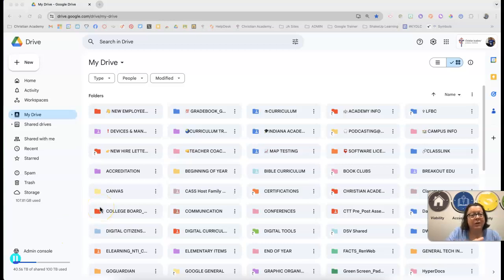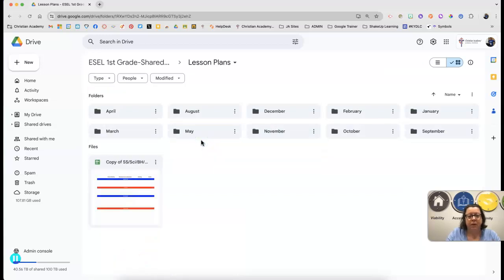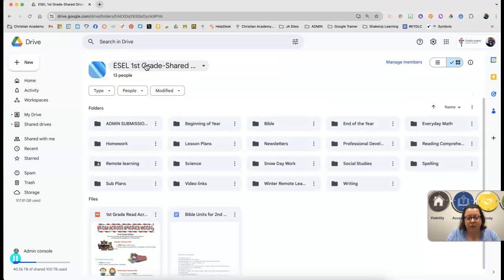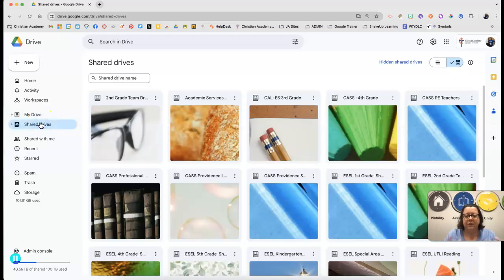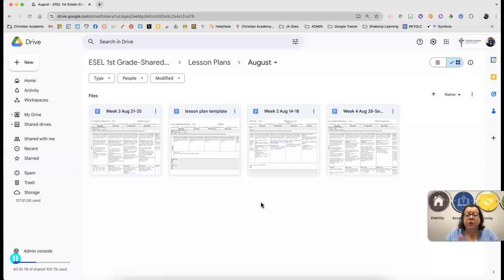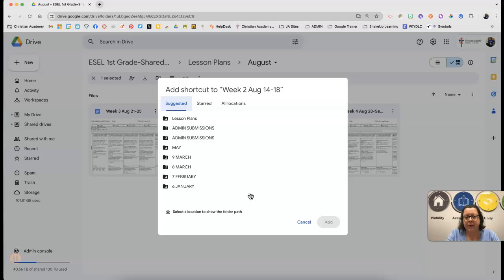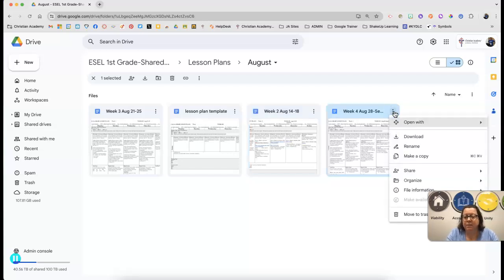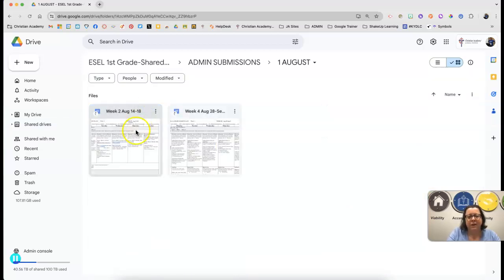CASS Submitting Lesson Plans on Shared Drive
This video covers how to submit lesson plans to a Shared Drive on Google Drive by making a shortcut from the original location of the file. Though this video addresses teachers of Christian Academy School System; the general idea can be translated to any similar scenario.